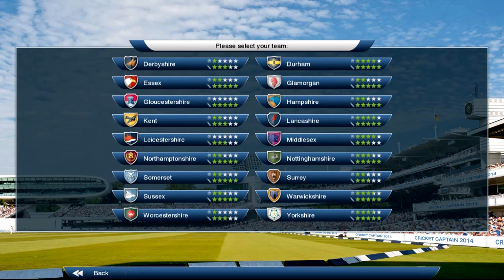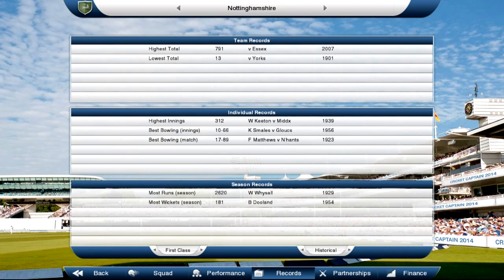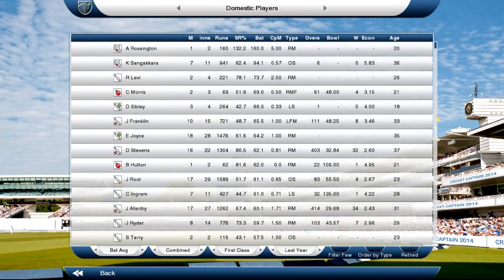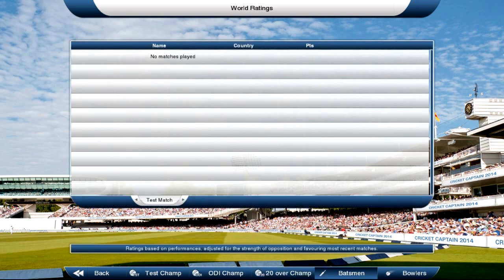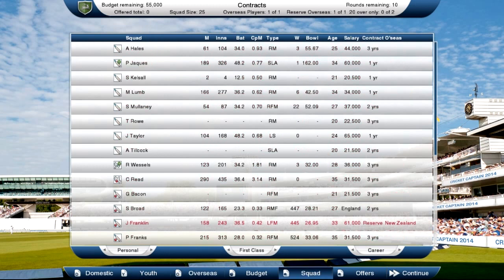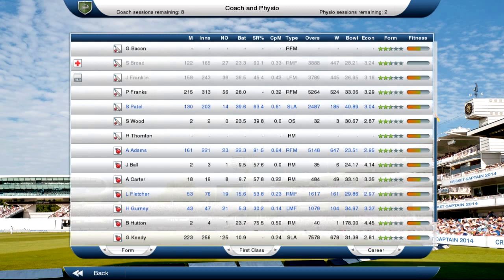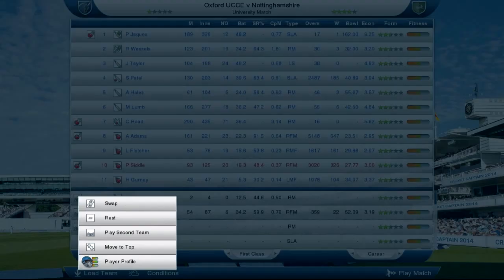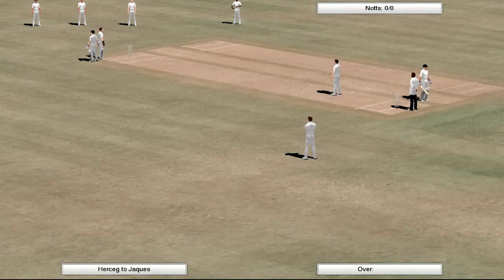International Cricket Captain 2014 - Menu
This vid explains the detailed menu en HUD of the game with commentary